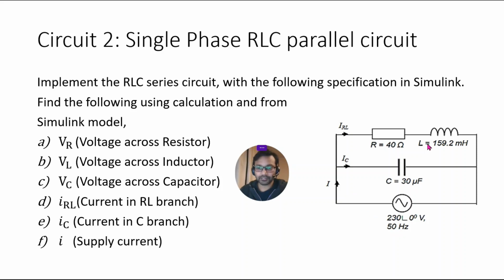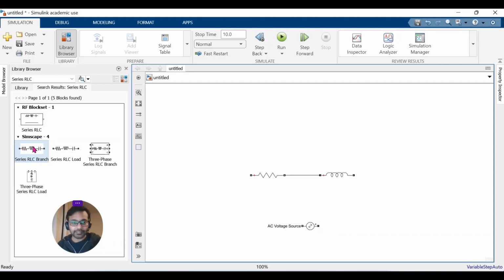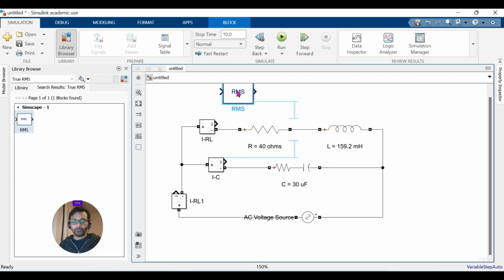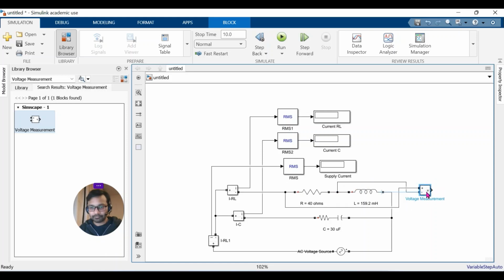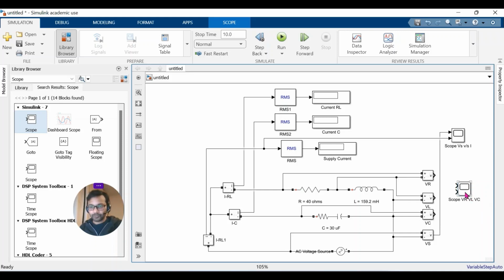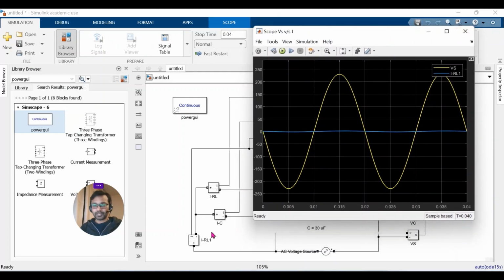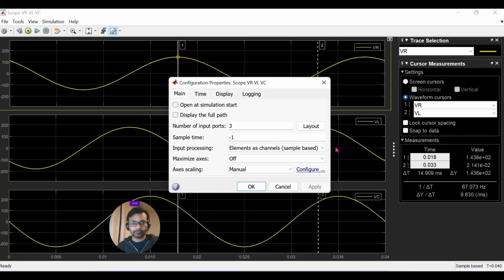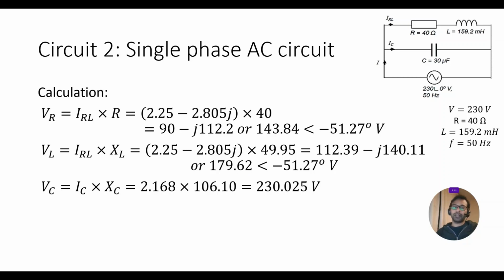Simulink 2. Single Phase Parallel RLC Circuit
This Video series is on using MATLAB Simulink for implementing different electrical circuits. In this video Parallel RLC circuit is implemented in Simulink and all the measurements are verified using calculation